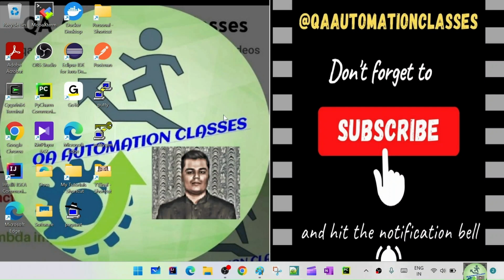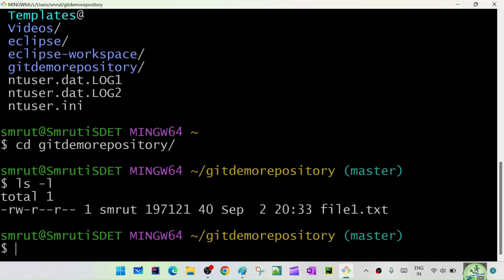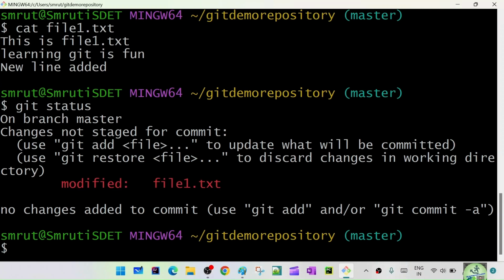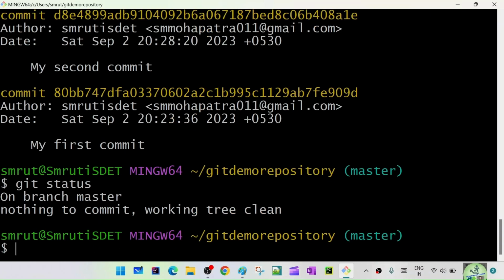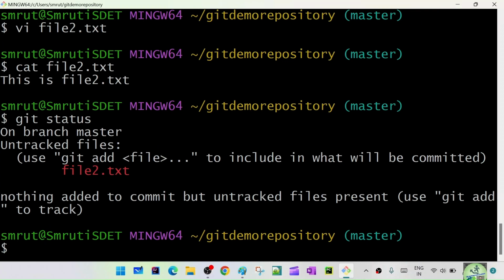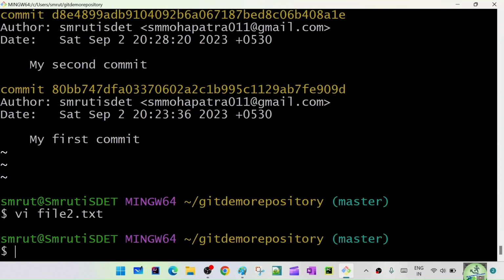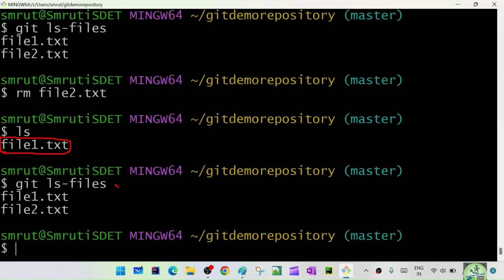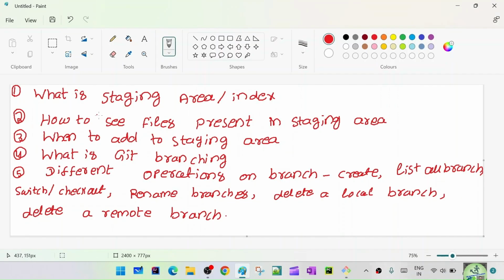5. git staging area | git staging area explained | git stage real time interview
Git Staging is a crucial aspect of version control that empowers you to carefully organize, review, and commit changes to your codebase. In this video, we'll take you on a journey through the world of Git Staging, from its fundamental concepts to advanced strategies.
Here's what you'll learn in this video:
What is Git Staging, and why is it pivotal in your Git workflow?
How to stage changes selectively, allowing you to commit with precision and maintain a clean history.
Using Git commands and visual tools to interact with the Staging Area effectively.
Strategies for handling various types of changes, including additions, modifications, and deletions.
Have questions or specific Git staging topics you'd like us to explore in future videos?

Your Queries -
git status command,
git status,
git add command,
git add all,
commit command,
git add all files to commit,
git commit command with message,
git add file to commit,
git commit command line,
git add and commit,
git add all files,
git commit command,
commit in git,
how to commit in git,
how to commit the code in git,
steps to commit in git,
git commit steps,
what is the staging area in git,
what is staging in git,
what is staging,
git staging area explained,
wokring directory,
git addstaging area,
git commit,
git staging area,
working directory,
git vs github,
working tree,
version control system,
git basics,
github tutorials,
git tutotirals,